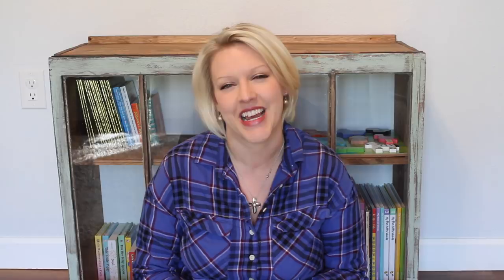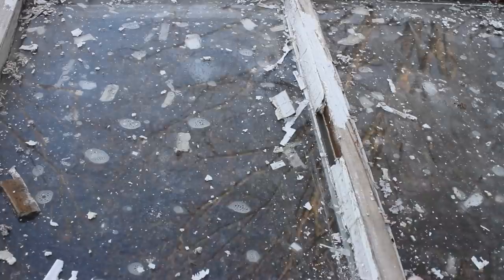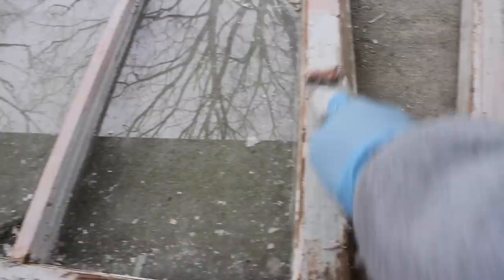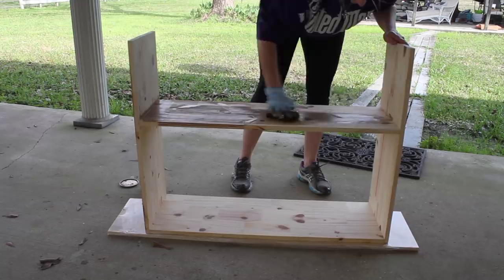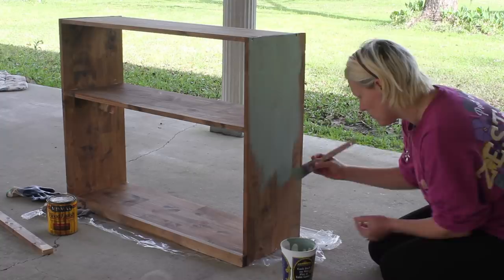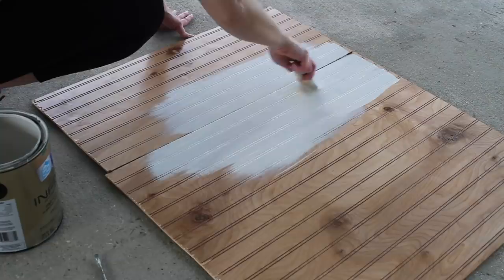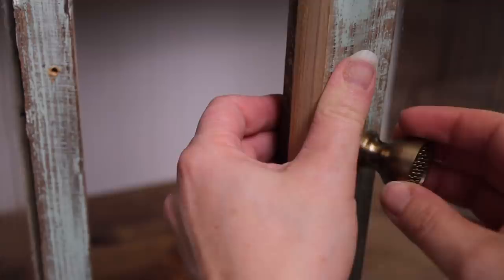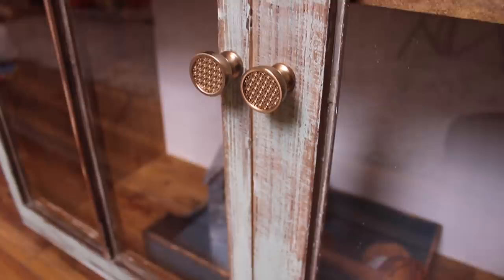Old Window Upcycle Project! | Trash to Treasure | Upcycle DIY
Today I am showing you how I repurposed some vintage windows that were given to me. They were about to be thrown in the dumpster and I am so glad that they were saved, as my neighbors know I can create things from old items. Hope you enjoy! I have linked some of the items used below.

Note: * My windows have pin nails to hold in the glass so it was safe to remove the old glazing and not re-glaze. If doing a similar project, check to make sure your glass will hold on its own by pins or other means. Otherwise you will need to re-glaze your glass.

Minwax stain in Early American
Folk Art Clear Wax
Wood Glue